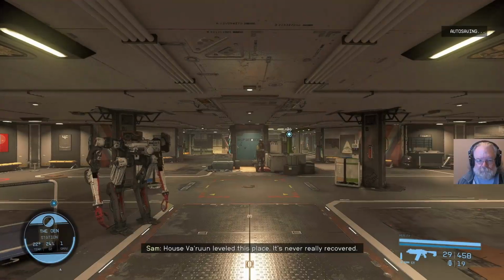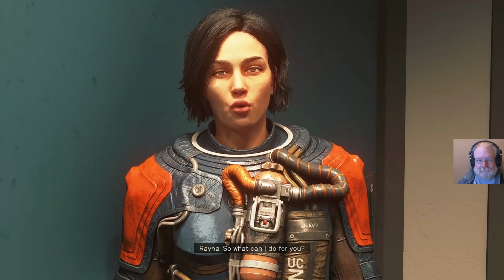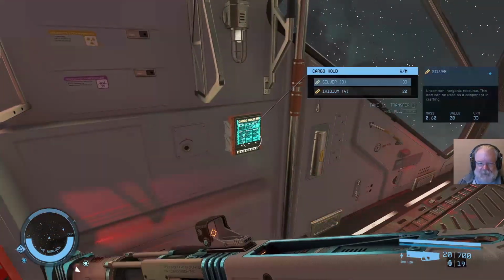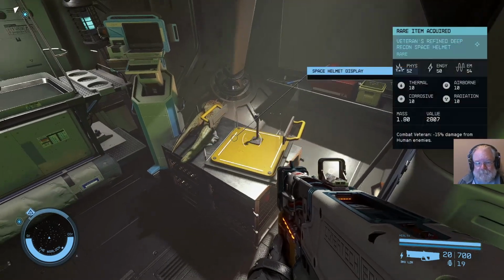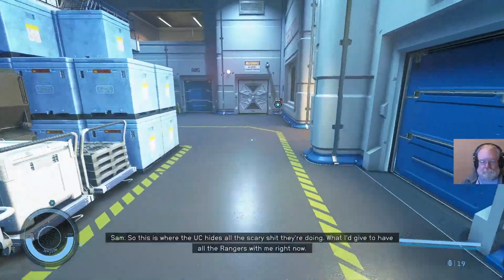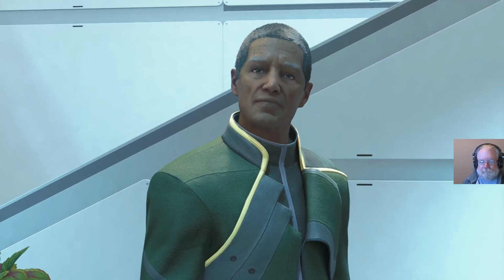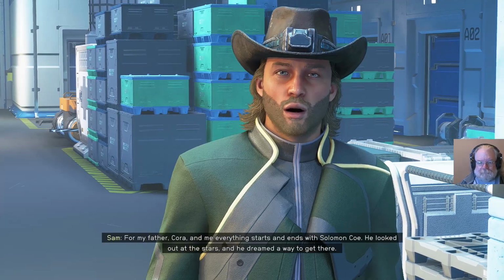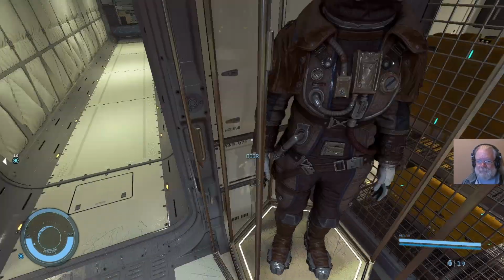Reginald Orlase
Captain Farsyte and Sam Coe confront Reginald Orlase